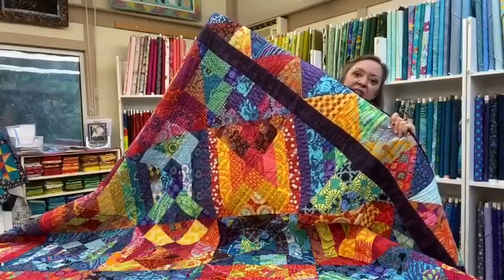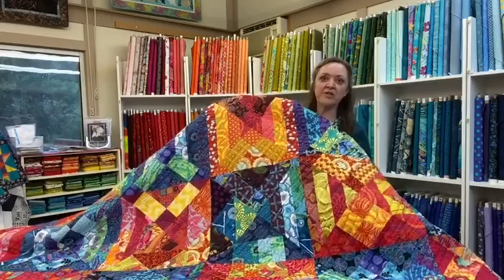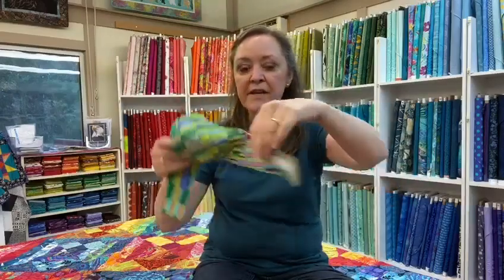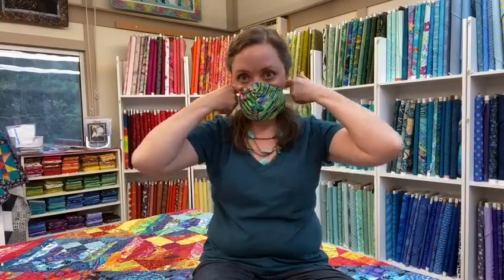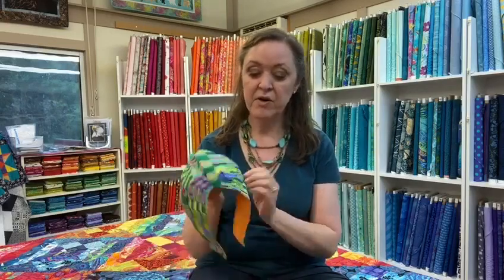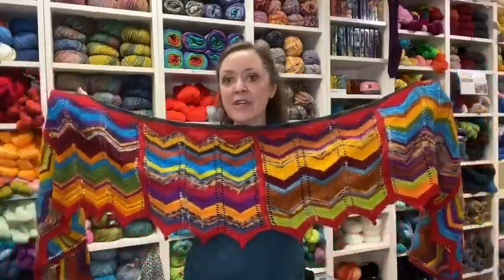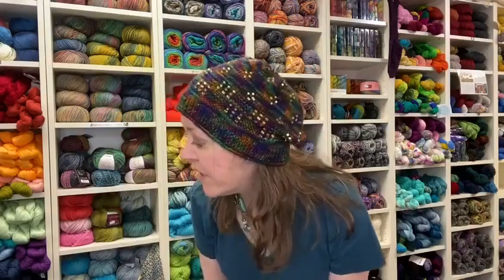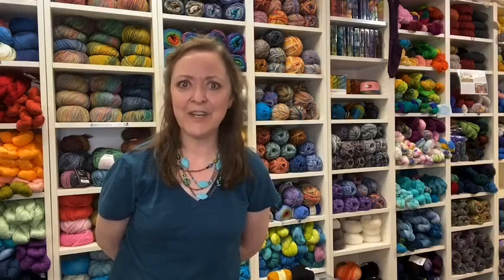Stitch Your Art Out